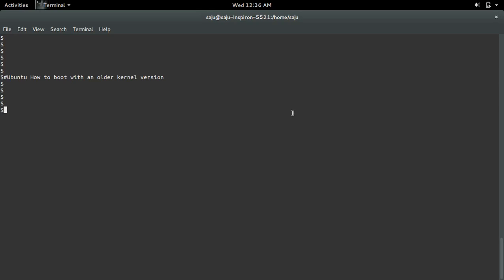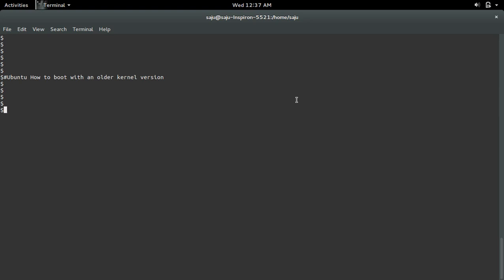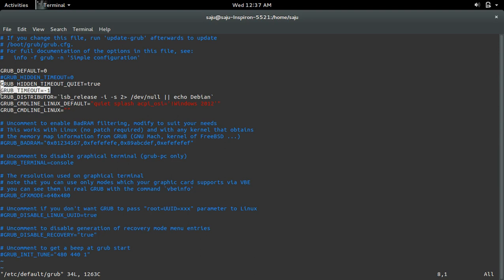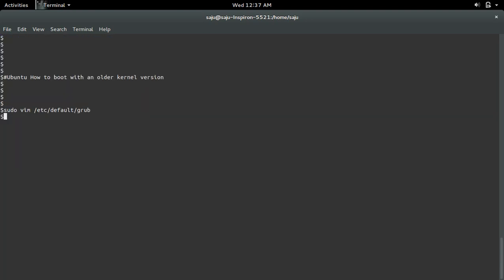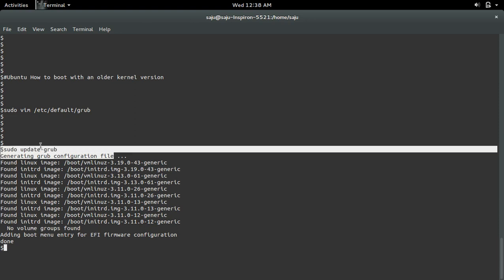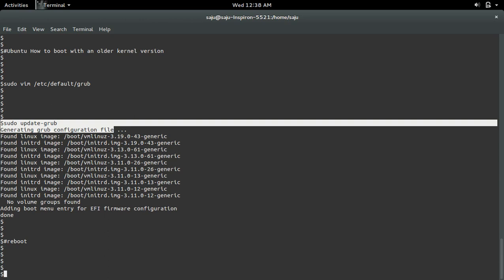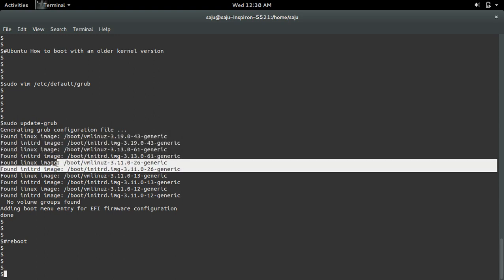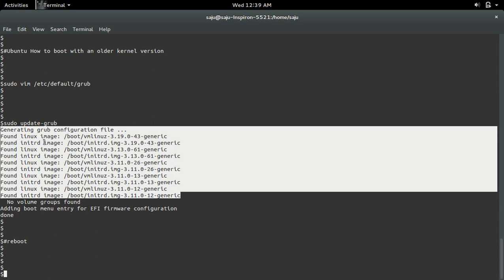Ubuntu Linux How to boot with an older kernel version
a)
$sudo vim /etc/default/grub
GRUB_DEFAULT="1 2"
GRUB_HIDDEN_TIMEOUT=0
GRUB_HIDDEN_TIMEOUT_QUIET=true
GRUB_TIMEOUT=-1
GRUB_DISTRIBUTOR=`lsb_release -i -s 2 /dev/null || echo Debian`
GRUB_CMDLINE_LINUX_DEFAULT="quiet splash acpi_osi='!Windows 2012'"
GRUB_CMDLINE_LINUX=""
b)
$sudo update-grub
This command update /boot/grub/grub.cfg file
c)